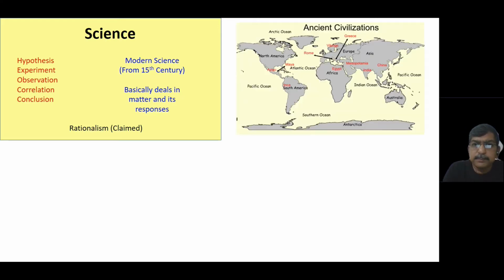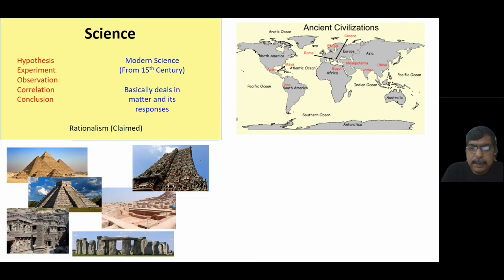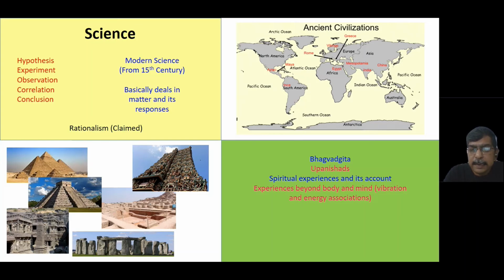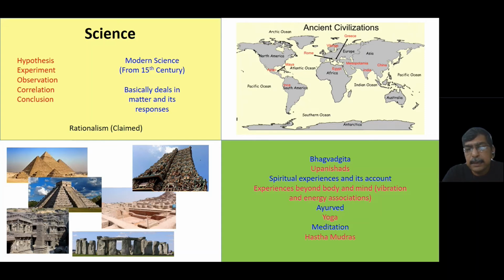Trust your heritage : Dive into the past for better future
This video explains the reason why the modern science should also look into the possibility of incorporating the ancient historical science into its ambit for a better disposition of the world.